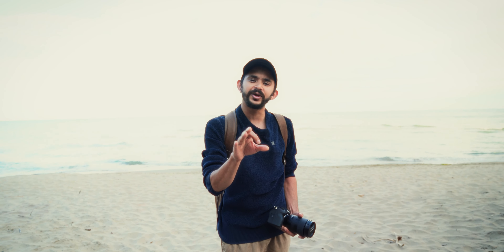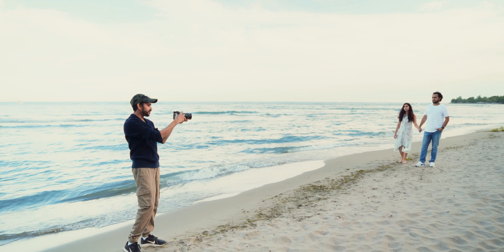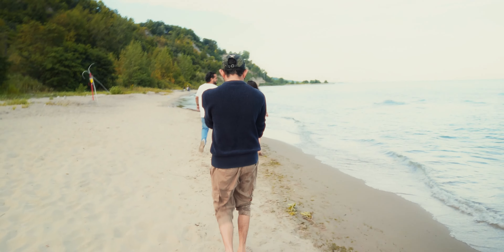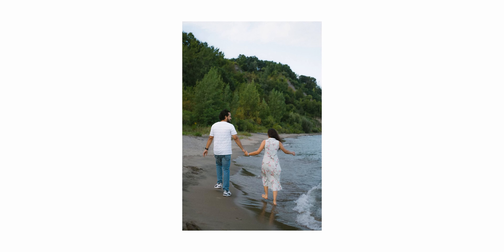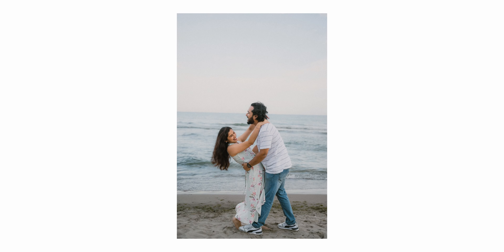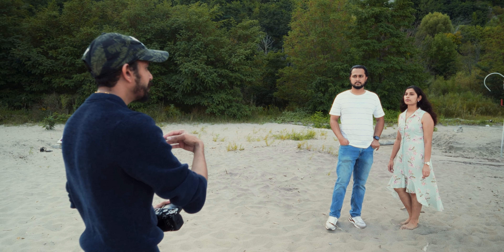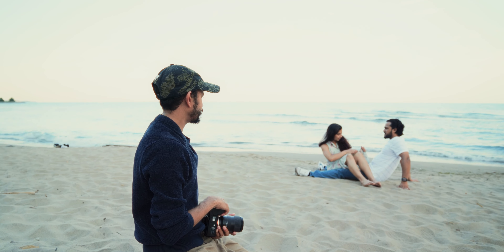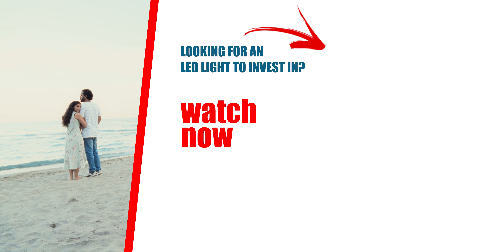How to Direct Couple for a Beach Engagement Photo Session | Candid Posing Techniques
നിങ്ങൾ photography ഇഷ്ടപ്പെടുന്ന ഒരാളാണോ? Photography, Equipment, Editing എന്നിങ്ങനെ നിങ്ങൾക്ക് ഉള്ള സംശയങ്ങൾ share ചെയ്യാനും, expert opinion അറിയാനുമായി ഇതാ ഒരു *OPEN TELEGRAM COMMUNITY*.

My Main Camera
My Action Camera
My Tele Lens
My Converter for Canon Lens on Sony Camera
My Main Lens
My Wide Angle Lens
My Editing/Gaming Laptop
My Travel Camera Bag

My Mobile Gimbal
My Mobile Macro Lens